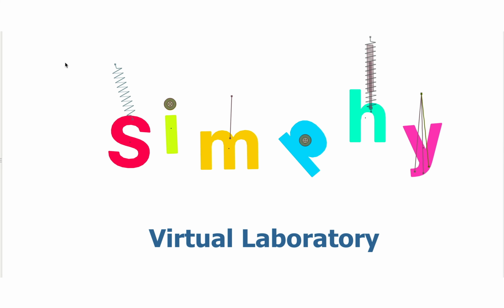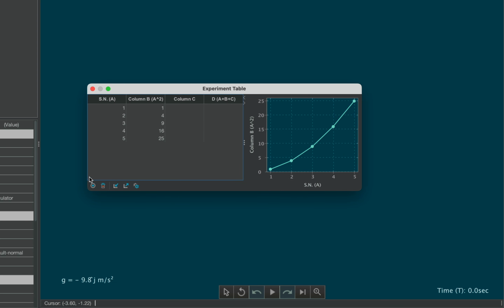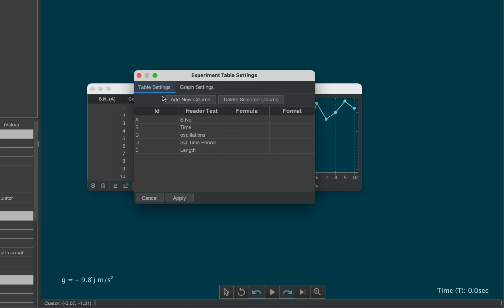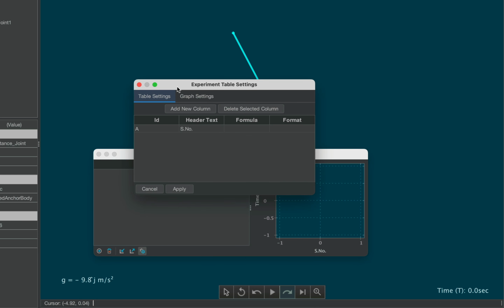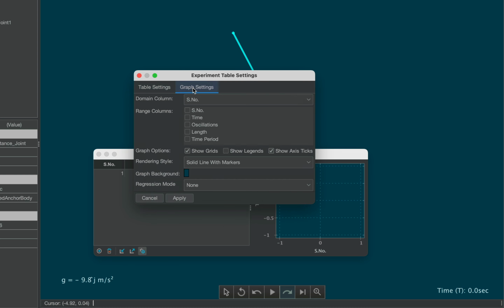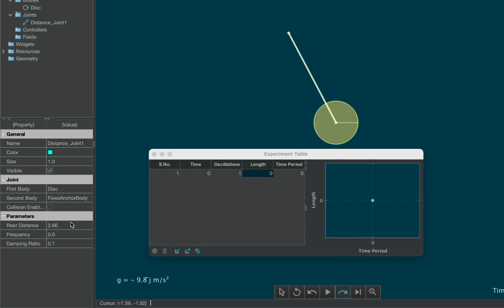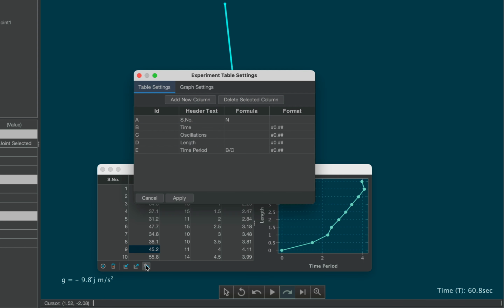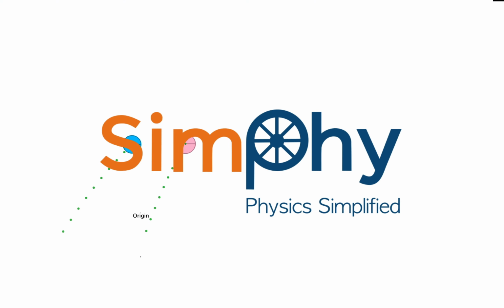Simphy Tutorials | Virtual Lab | Best Simulation Software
Simphy is a STEM certified simulation software to create Physics and Maths simulations with simple drag and draw functionality. Through visually appealing simulations in the classrooms, students can effortlessly visualise any high school physics' concept that they may find hard to imagine on their own.

- Simphy Tutorials: Circuit Module Part 1
- How to draw Graphs in Simphy?
- How to use the Camera tool?
- How to use the Tracer tool?

- Buy Simphy and unlock all features
- Check some of our web simulations from here